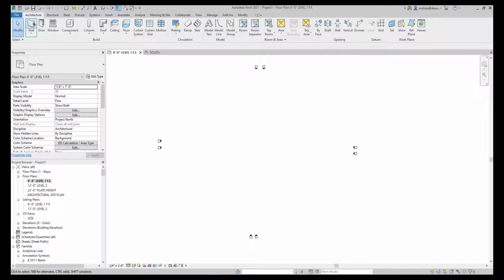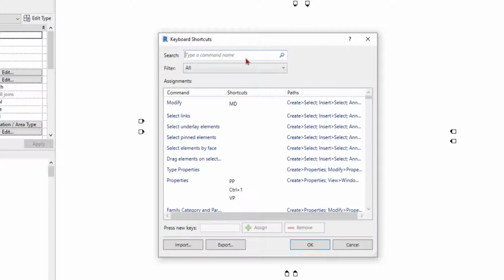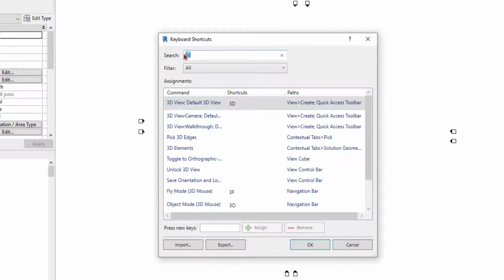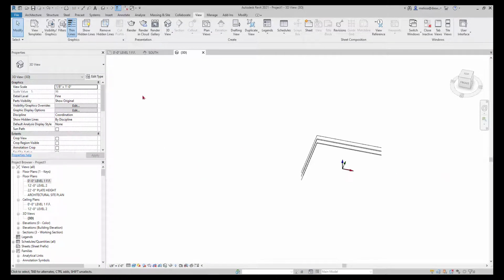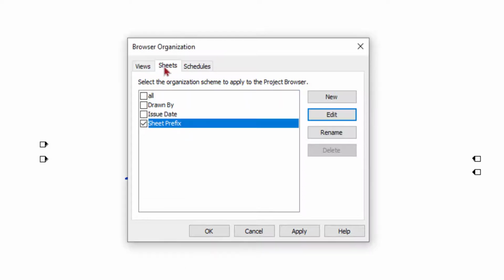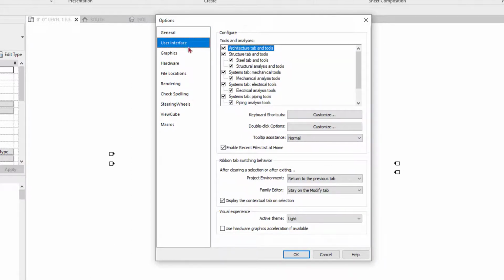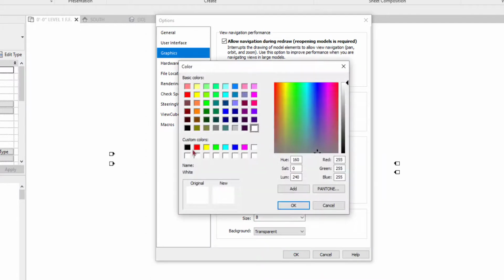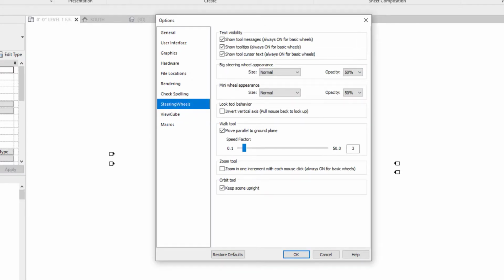1.7 How to Add and Edit Keyboard Shortcuts and Customization of Revit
Now that you have a basic knowledge about starting a drawing in Revit, the user interface, adding levels, and the basics of walls, it is a good idea to customize Revit so you can work efficiently and work how you like to work.